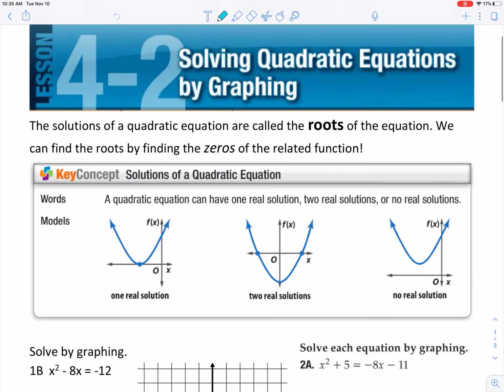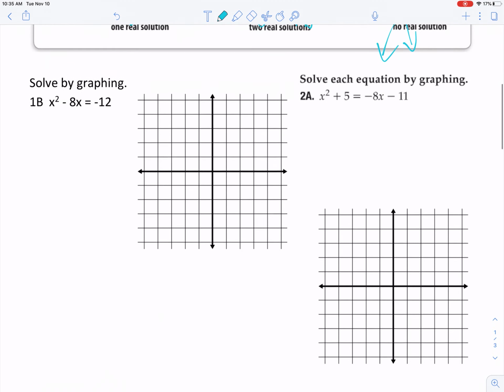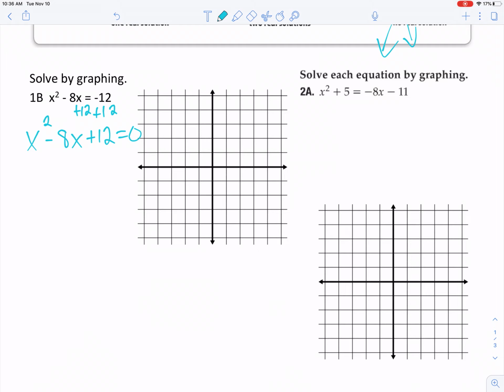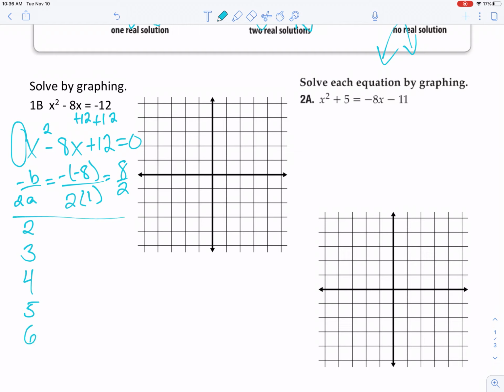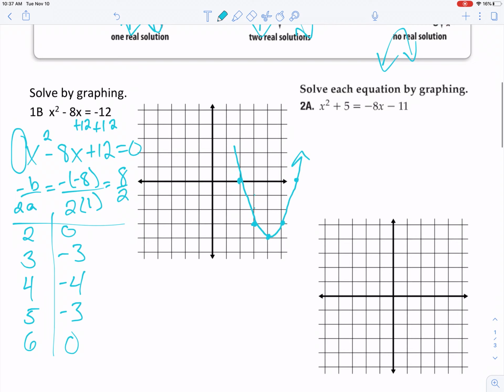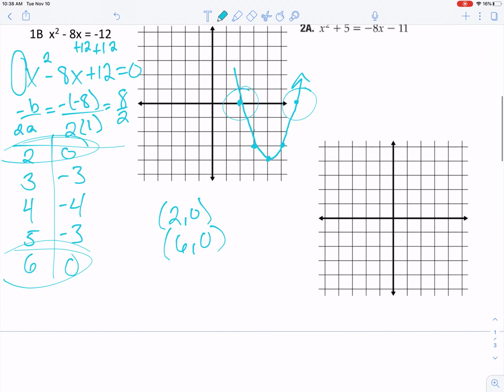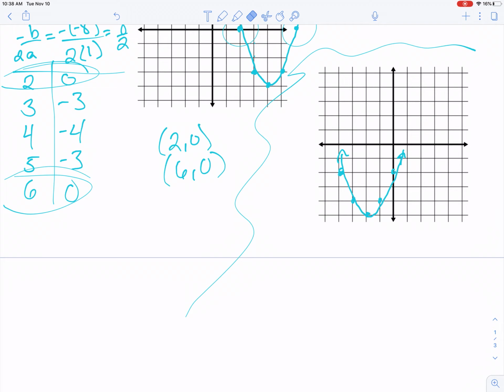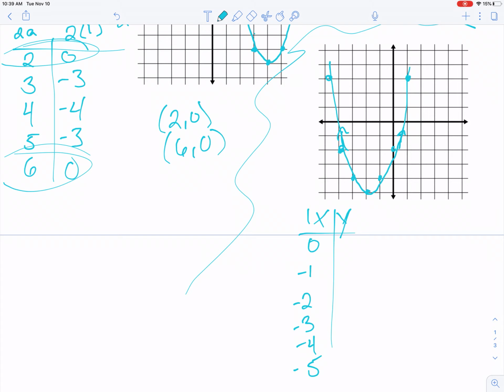4-2 alg II